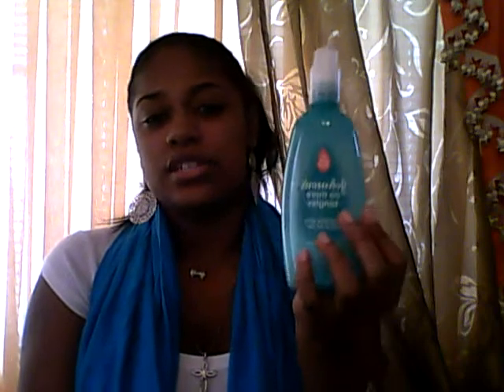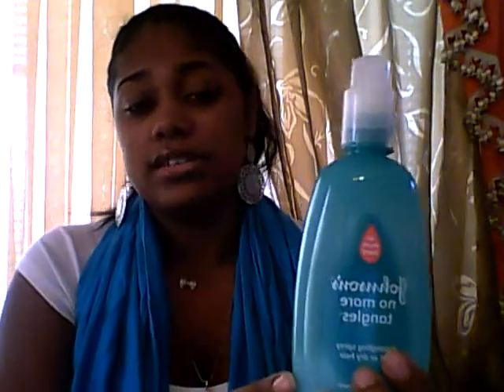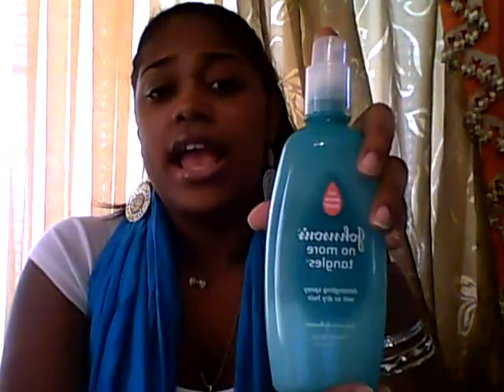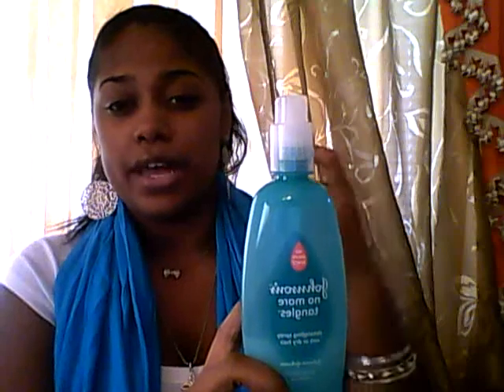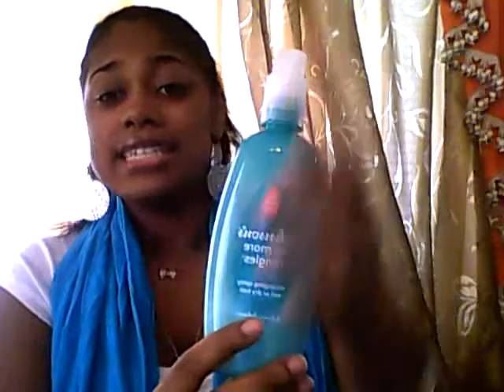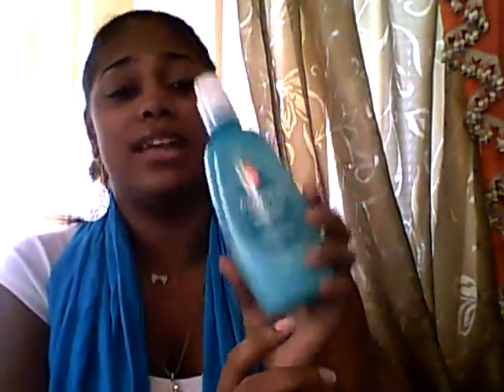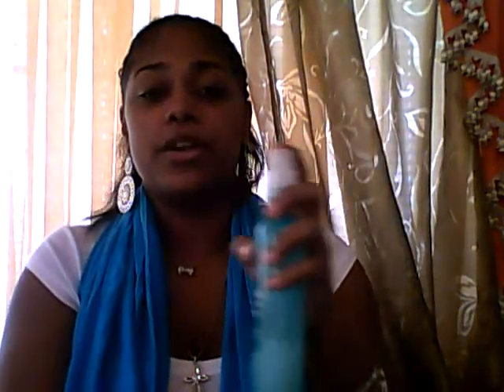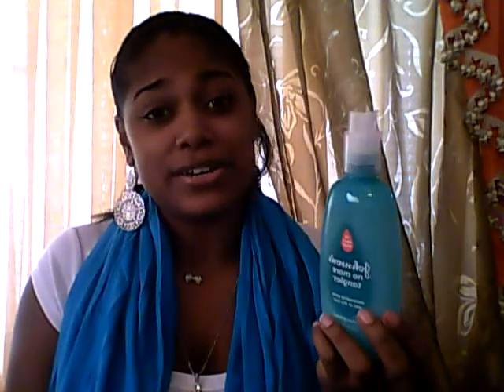Johnson's No More Tangles Detangling Spray Review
Thumbs up for more reviews, and if you want me to review any specific product just comment or message me and let me know. Thanks!

Check back for reviews, hauls, nail/hair/makeup tutorials.